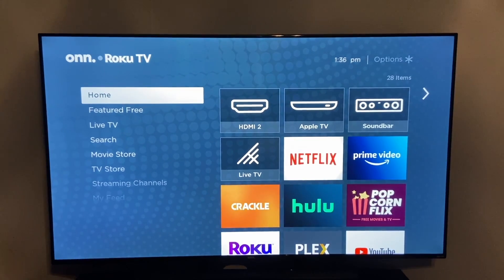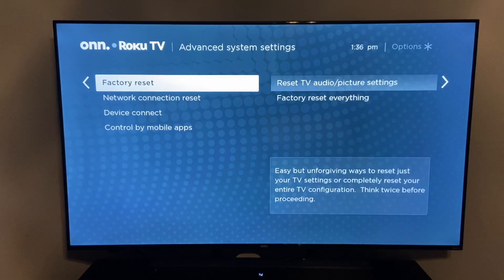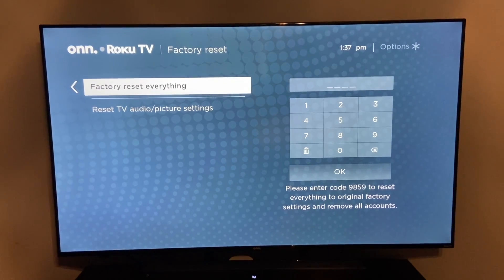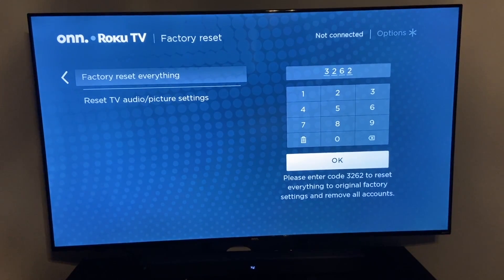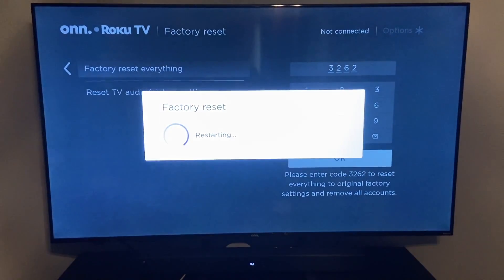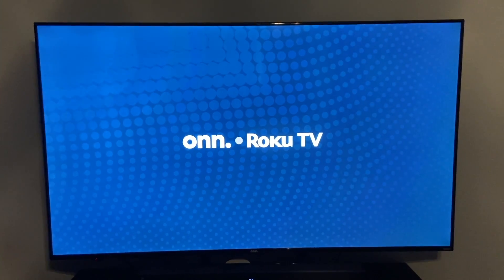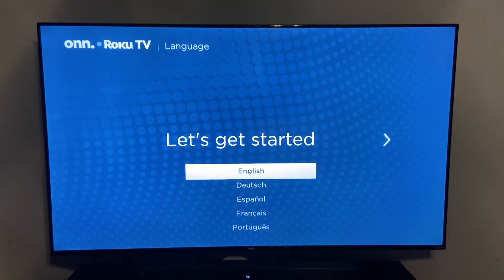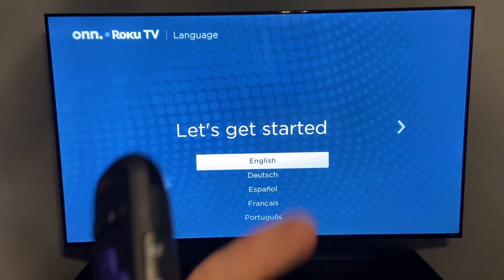How to Factory Reset your Roku TV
If you are returning your TV or you are selling it, this is the method to reset your Roku TV back to factory settings. This will remove all apps and your accounts and start the TV as if it came from the factory.

To do this go to:
1. Settings
2. System
3. Advanced System Settings
4. Factory Reset
5. Factory Reset Everything
6. Type in the code given and click OK
7. Confirm you want to reset

Allow some time to for the TV to reset and once rebooted it will be at the setup menu you saw when you first purchased the TV